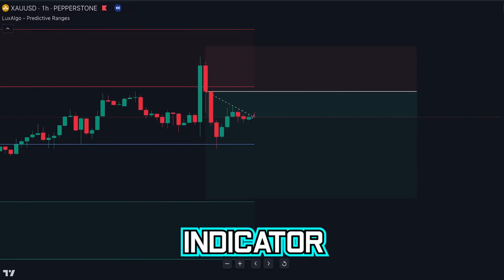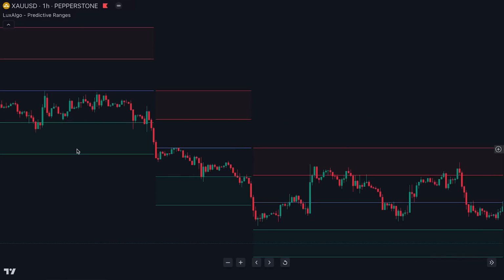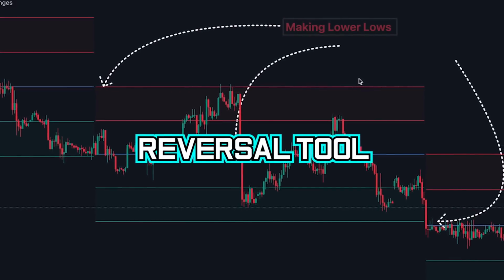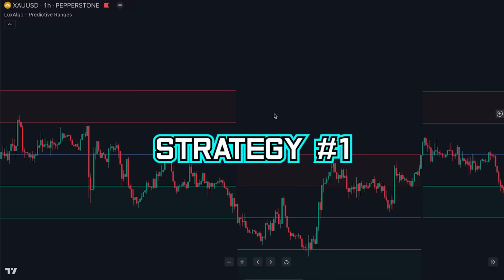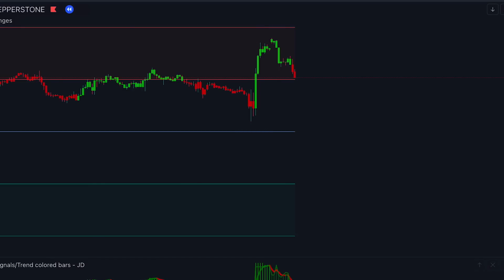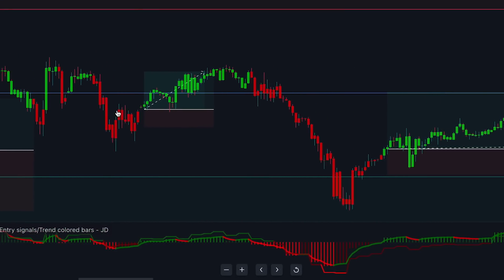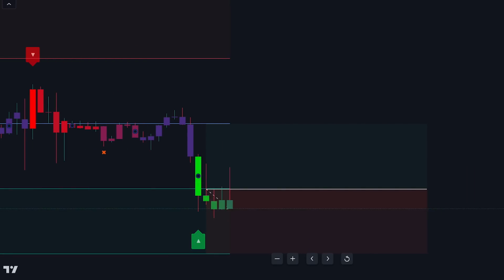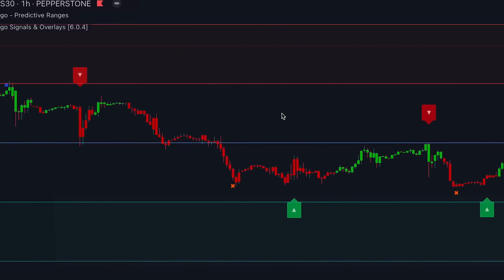The LuxAlgo Indicator That Predicts EXACT Trading Ranges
In this video we cover an Indicator that aims to efficiently predict future trading ranges in real-time. It provides multiple effective support & reistance levels as well as Indications of the current trend direction. Predictive Ranges was a premium feature originally released by LuxAlgo in 2020, but due to its popularity they decided to release it open source to the community.